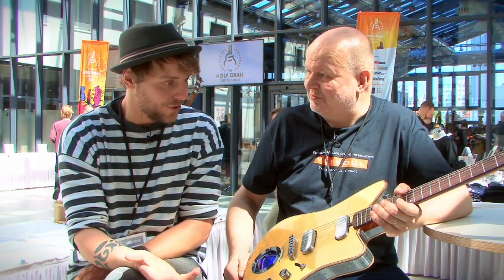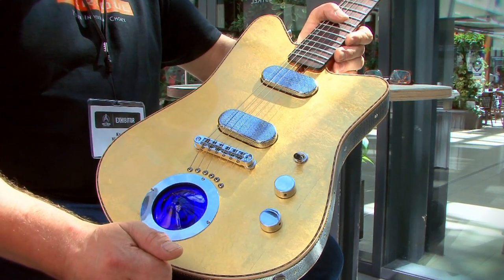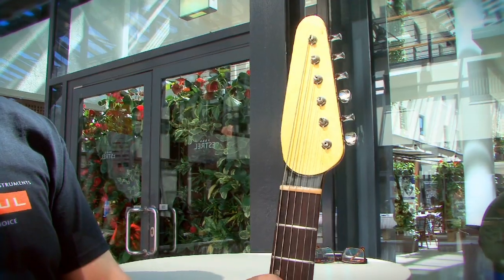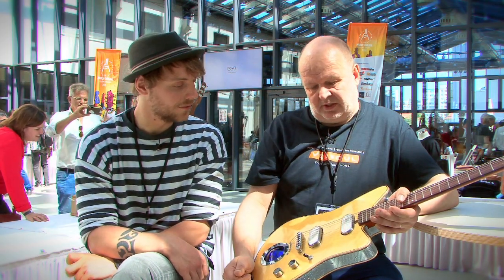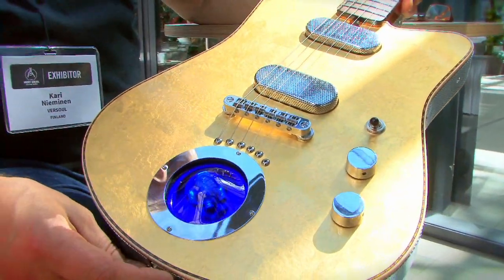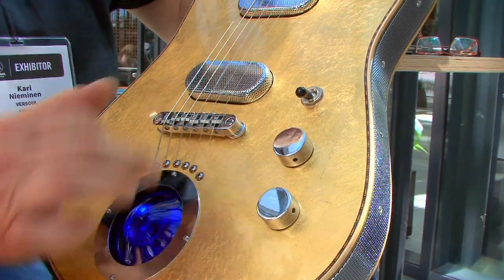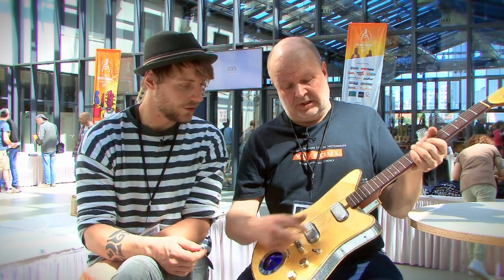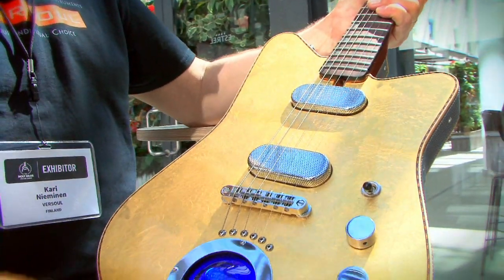Meet Your Maker - Kari Nieminen, luthier to the stars.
BRG's Florian Lohoff talks with Finnish luthier Kari Nieminen at The Holy Grail Guitar Show 2018. His exquisitely designed hand crafted instruments are played by the likes of Ronnie Wood, Pete Townsend and Roger Daltry, Billy F Gibbons, Dusty Hill and Kenny Burrell.